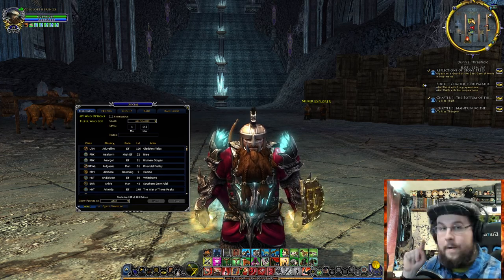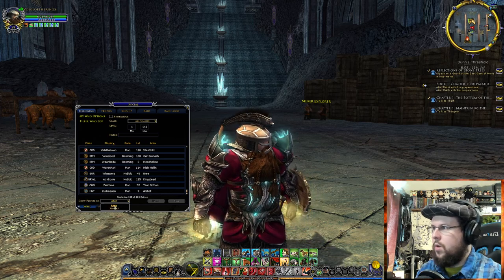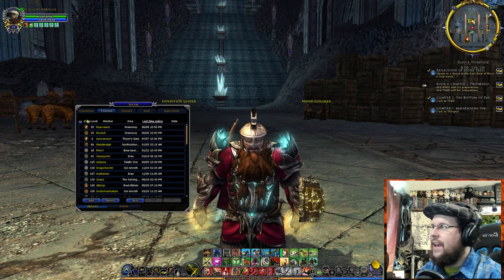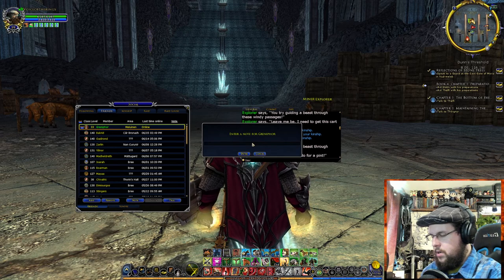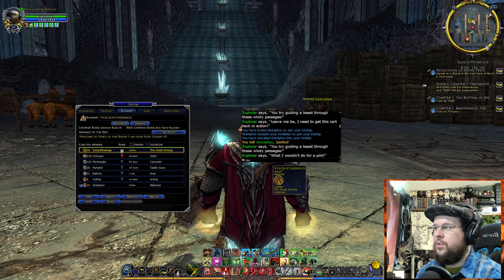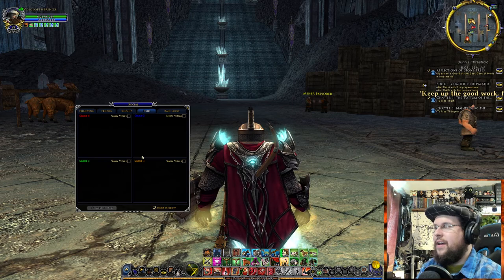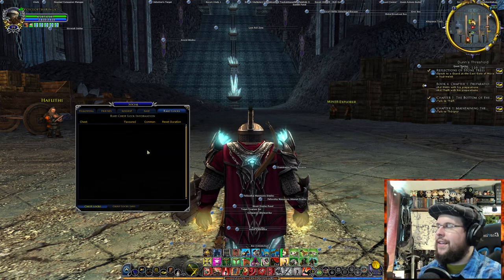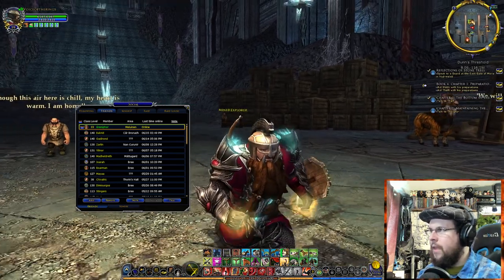The Social Panel and Adding Friends | A LOTRO Guide.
Time stamps Below 0:00 Intro
0:25 Finding the Social Panel
0:44 Following Tab
0:52 ANONYMOUS Botton
1:28 Filters in the Following tab
3:19 Quest Grouping Tab
4:40 Friends Tab
5:15 Adding a Friend
6:02 Ignore Tab
6:40 Other ways to Add friends!
7:30 LINK TO NOTE INFO!!! Weird Glitch
7:58 TELL's or IM's Direct Message!
8:40 Using the Right Click on Name option to invite someone.
8:57 Kinship Tab
10:15 Lifespan of Kinship (I'm right) Link to info
10:55 How to invite to kinship and levels and Control
11:45 Kinship Filters
12:58 Raid Tab
13:12 How to right-click people for more options.
13:32 A Good Reason for ANONYMOUS Inspecting armor.
14:24 How to Convert a fellowship to a Raid
15:02 Moving stuff and the Assist Window.
15:26 Raid Locks Tab LINK
16:24 Overview and Review
16:51 If you want to join my Kinship on server Crickhollow!
17:45 End of Video Thanks for watching Ask questions and subscribe and like, please!
Dwarven Royal Guard:
Dwarven Iron Guard: Rataldo, Evynlore.com, Jethros
Dwarven Shield Guard: 1 !!!
Dwarven Axe Guard: 1 !!!
Dwarven Rangers: 3 !!!